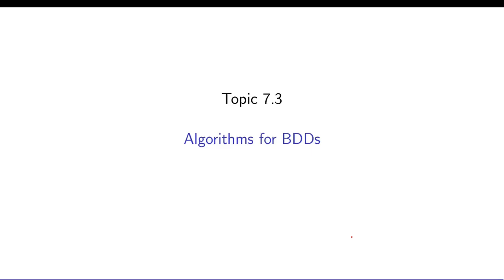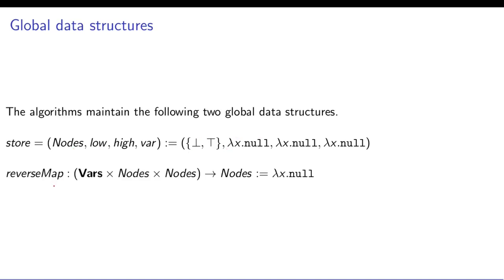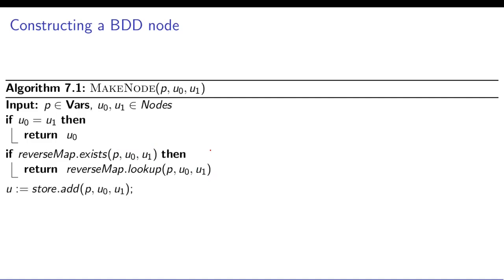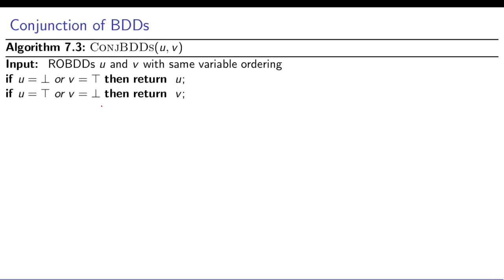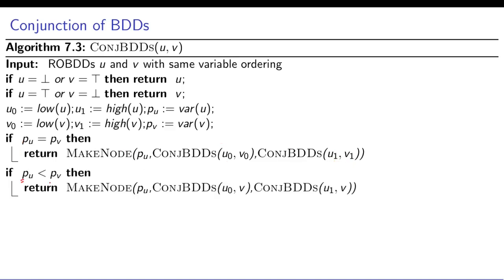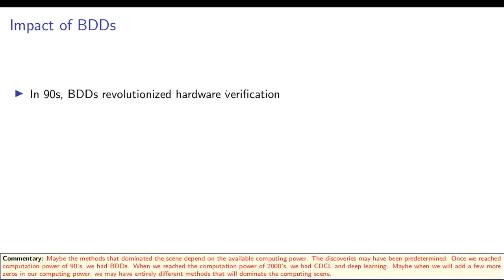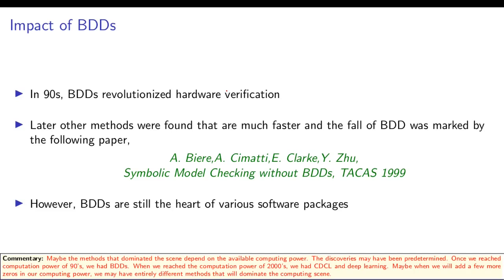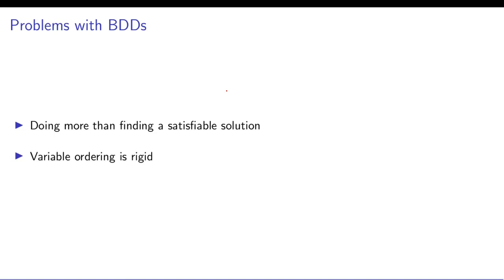Lecture 07-3 Algorithms for BDD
Illustration of effectiveness of BDD data structure.